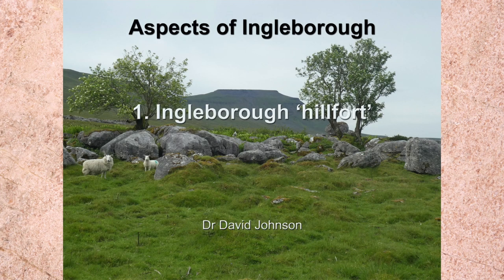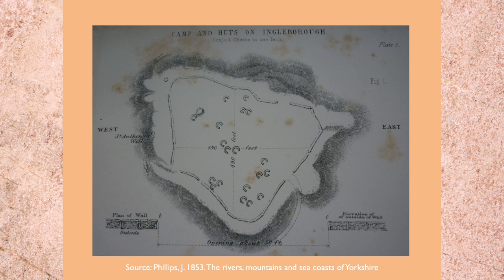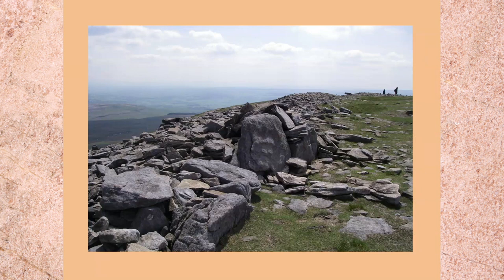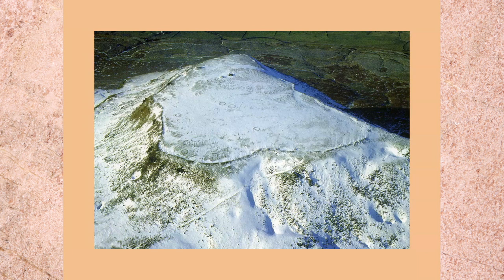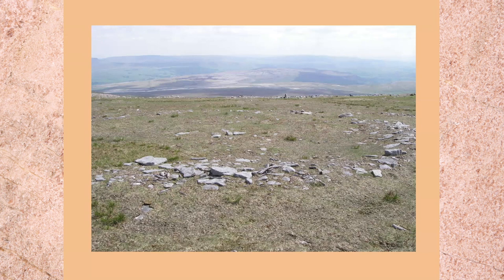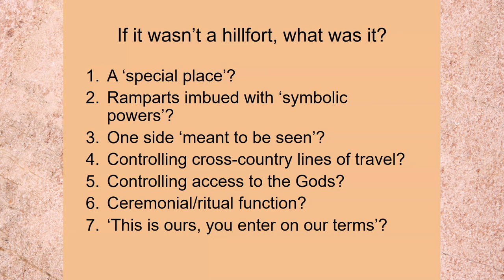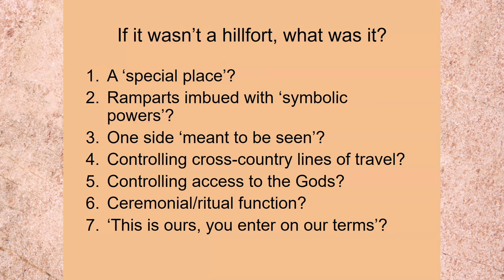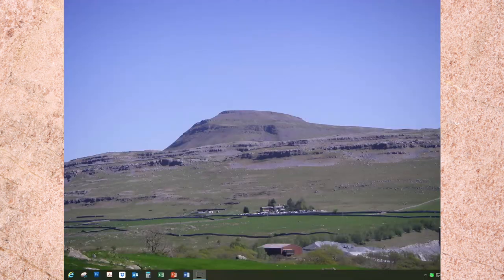1. Ingleborough Archaeology and History – Ingleborough hillfort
The first of five online presentations on the archaeology and history of the Ingleborough massif.

It has been repeated many times that the summit plateau of Ingleborough was an Iron Age hillfort occupied during the centuries of Roman occupation, from which native Brigantian tribesmen sallied forth against Roman troops. Unfortunately for this romanticised (and nationalistic?) hypothesis the evidence is lacking. This presentation will discuss the reasons why the notion of a defensive hillfort makes no sense and suggests what may have been going on up there – and when.

David Johnson initially studied history and historical geography, gained his first experience of field archaeology at the age of 22, and has spent a lifetime trying to make sense of rural landscapes and ‘deconstruct’ the links between the physical landscape  and the ways in which people through the ages have interacted with their environment.

His PhD was on an aspect of landscape history in the Central Pennines and he has been based in Upper Ribblesdale since 1983. David has lectured and published widely on his research interests, led Stories in Stone's four archaeology projects and jointly led the Stories in Stone tree-ring dating project.

This is just one of our Stories in Stone online courses; you can view them all on our

Stories in Stone is a scheme of conservation and community projects concentrated on the Ingleborough area. The scheme was developed by the Ingleborough Dales Landscape Partnership, led by the Yorkshire Dales Millennium Trust and supported by the National Lottery Heritage Fund.